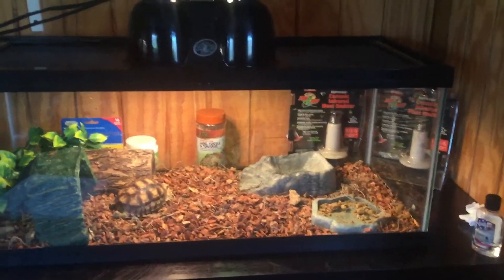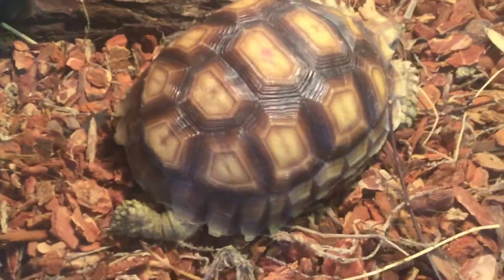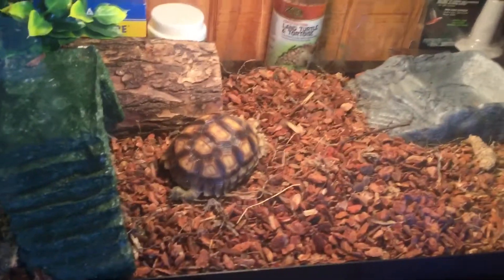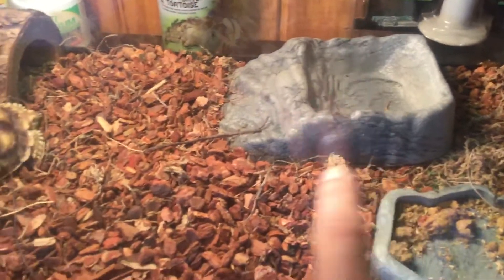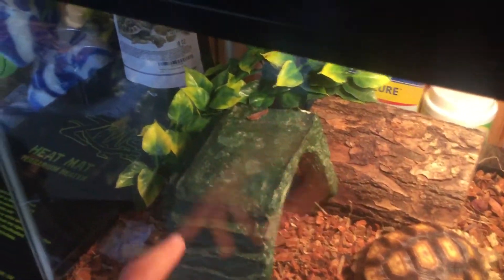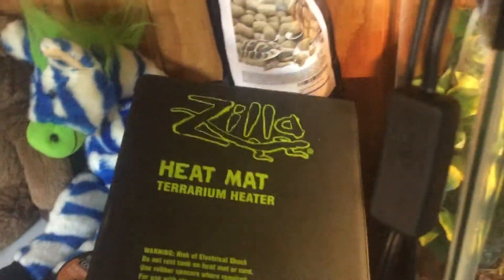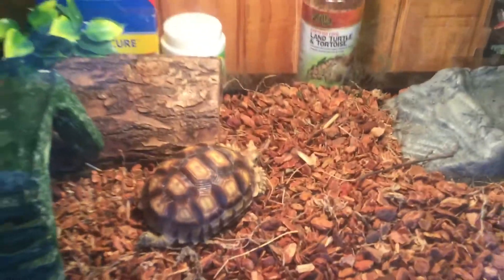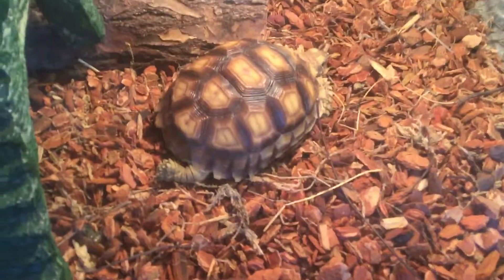Why You Should Always Check Craigslist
I will have a proper introduction to this tortoise in my next video.